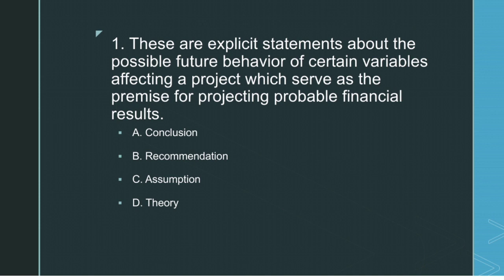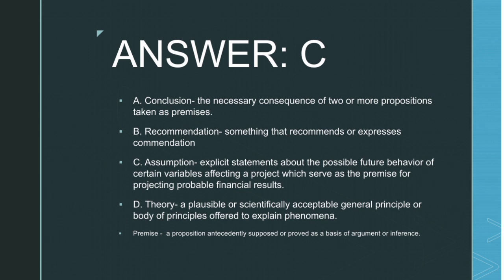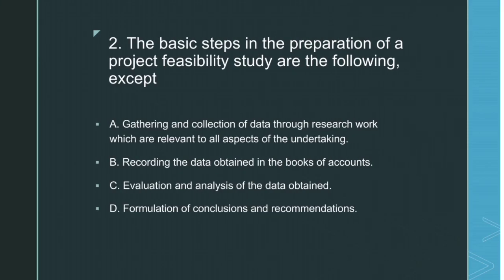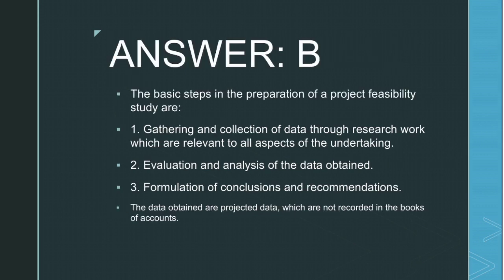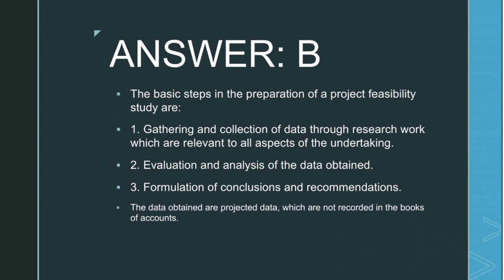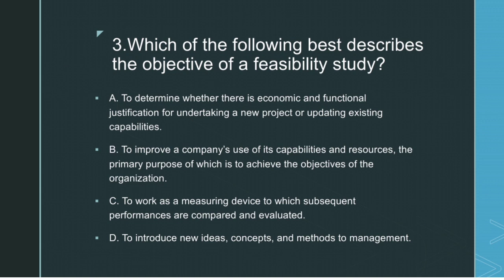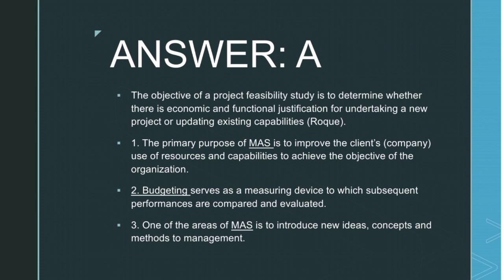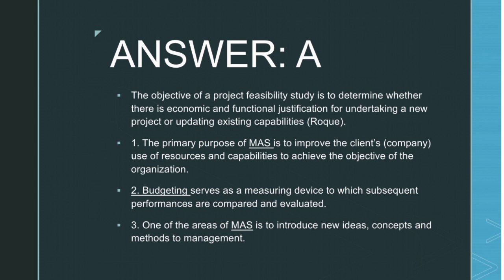Feasibility Study: Q & A Part 1